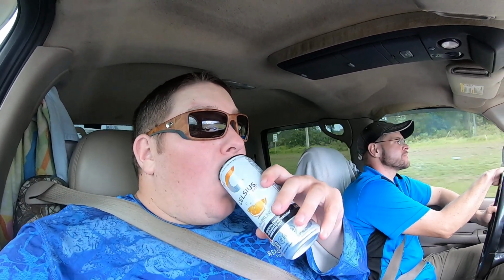Trying Celsius Orange (Energy Drink Monday) Energy Drink Review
Today We're Trying Celsius Orange on this Energy Drink Monday!
Rated at SRT 392